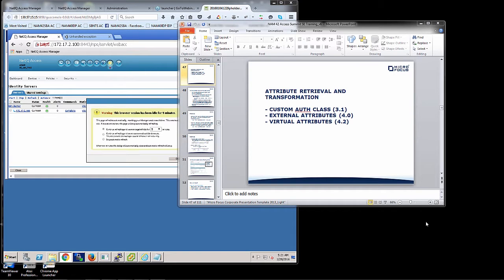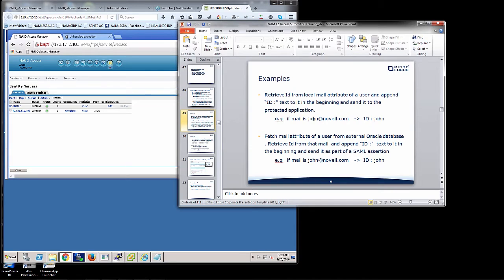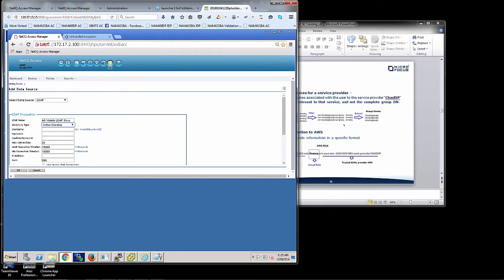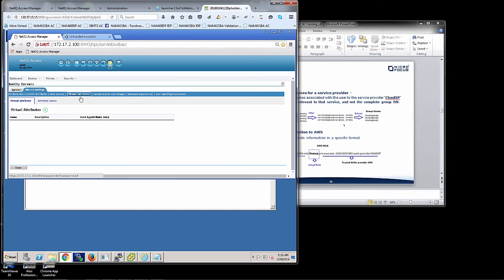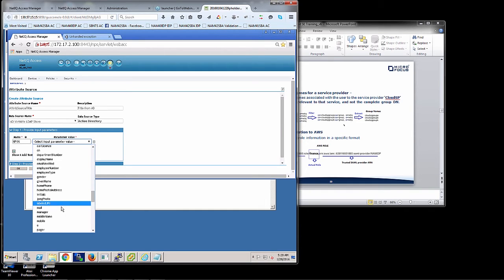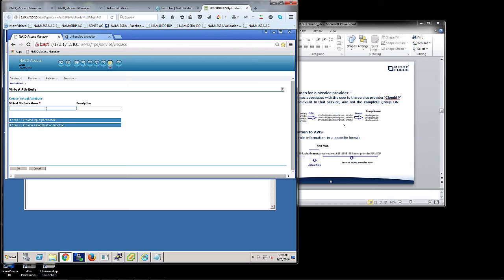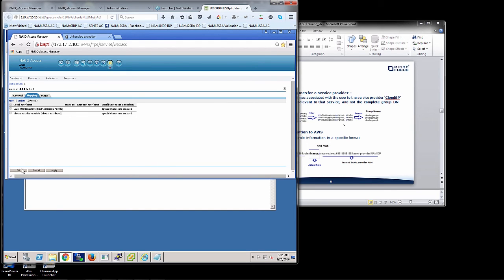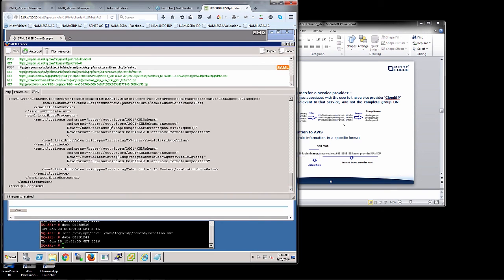NetIQ Access Manager 4.2's Virtual Attributes Feature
Describes how to retrieve attributes from a remote user store / database to use with NetIQ Access Manager policies, as well as how to manipulate the attribute vales with predefined or custom JavaScript operations